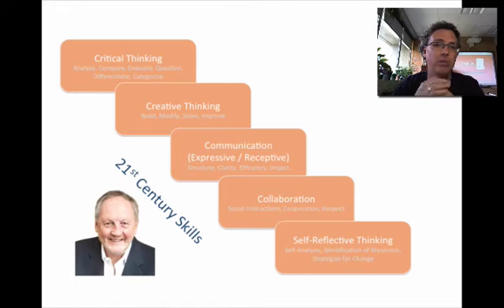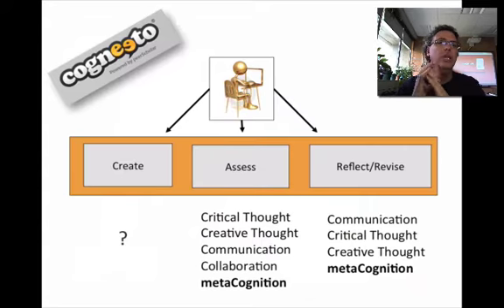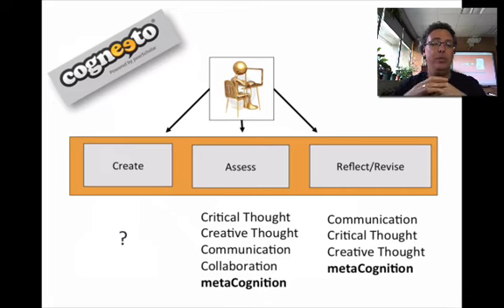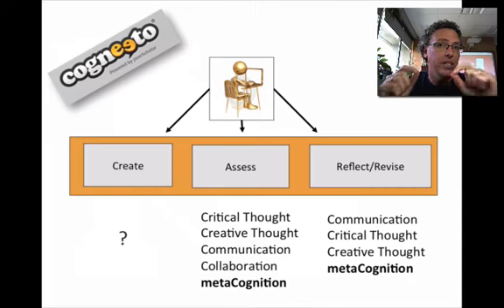Cogneeto May 30 Event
This video briefly highlights Cogneeto and invites those interested to attend an event at Pearson Offices on May 30th